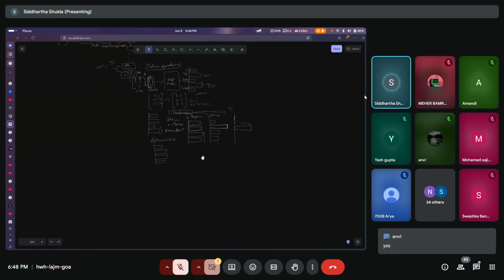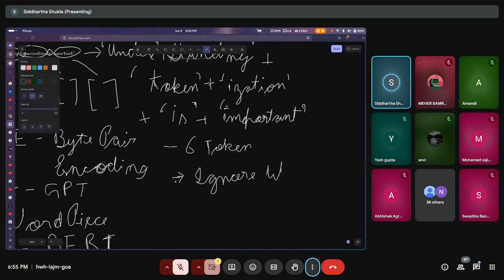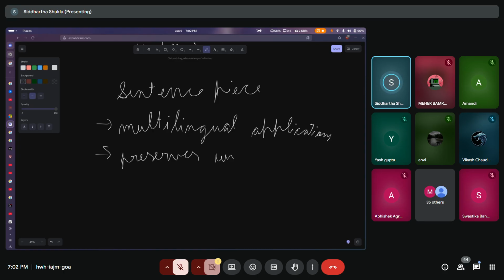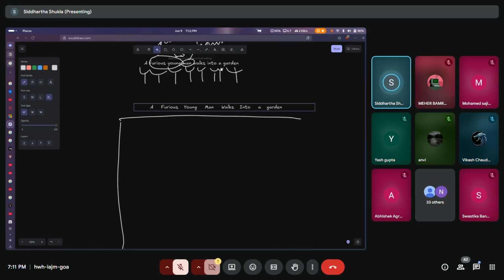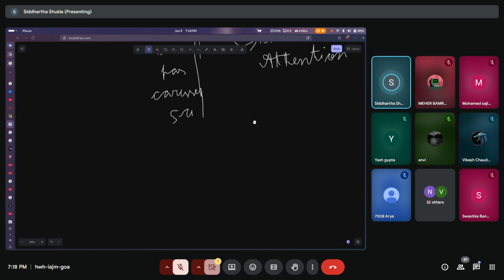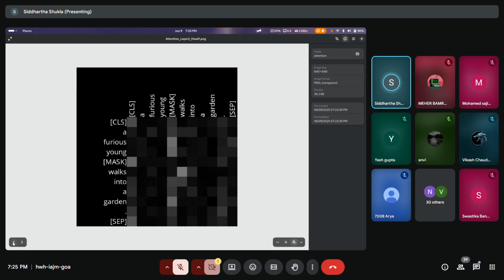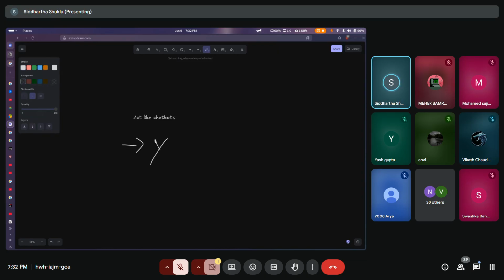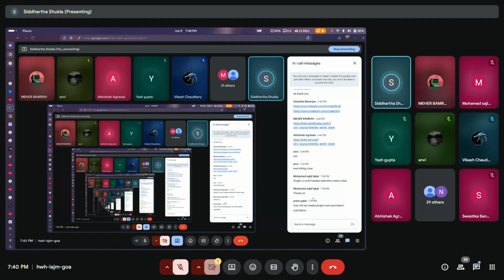MindCraft AI: Day 2 | Tokens | Input Context | Tokenization and Context Size Limits